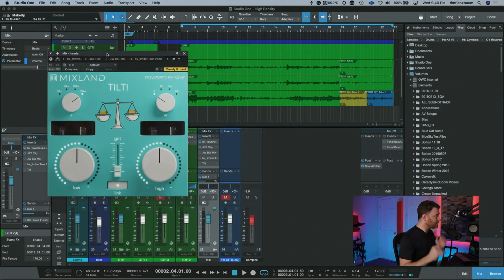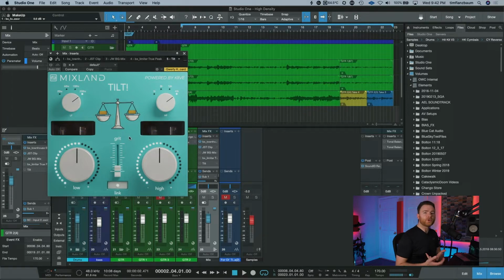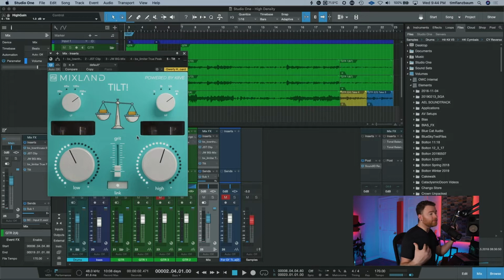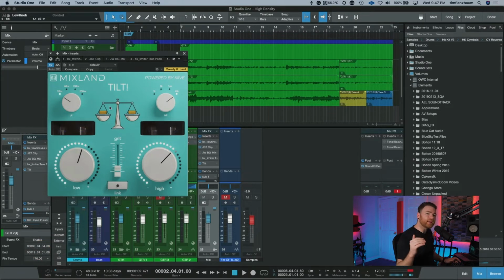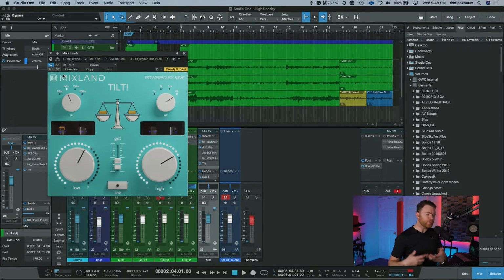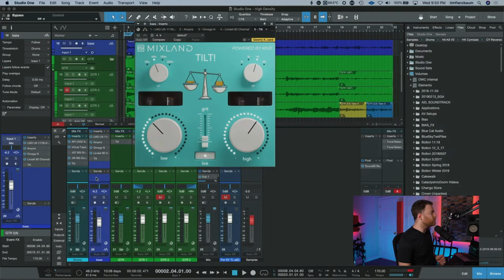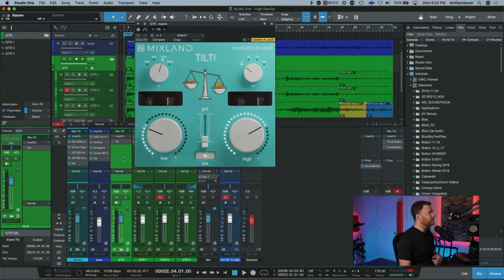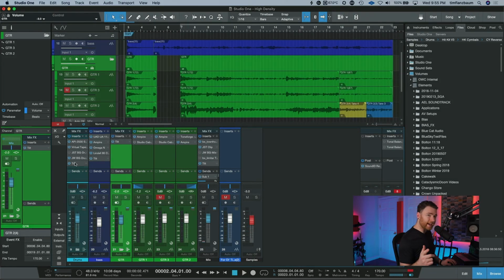First Look: Mixland Audio TILT EQ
Our friends at Mixland Audio were nice enough to send over their newest plugin, TILT!

This plugin features a powerful passive tilt/shelving eq, plus an adjustable tube output stage. The top and bottom end controls can be used linked, or unlinked for independent shelving eq's.

This is more then just an EQ though. You could use this plugin for it's tube saturation with out adjusting the eq at all!

Pick up your copy of TILT today!